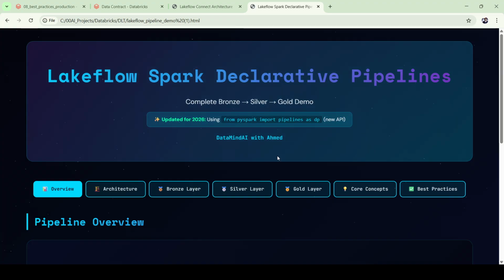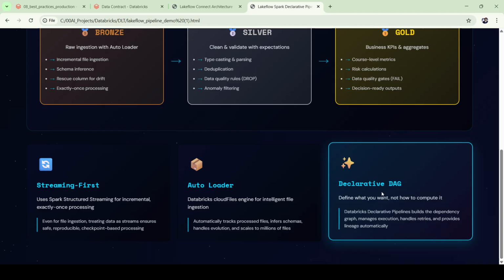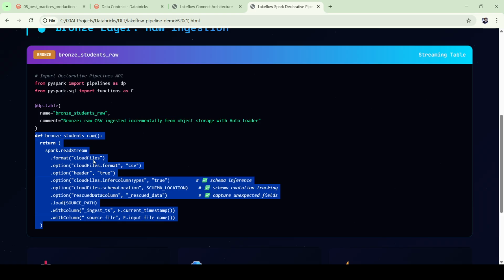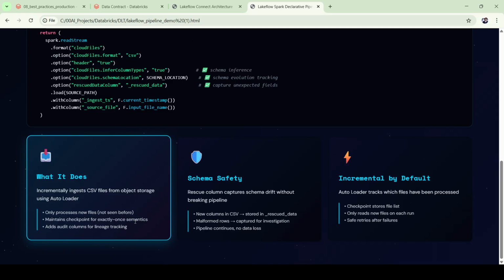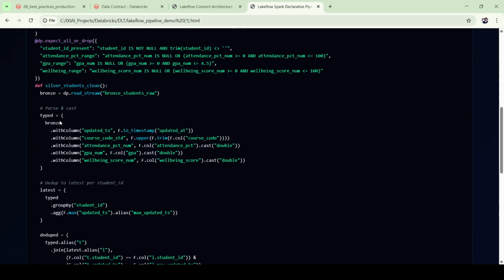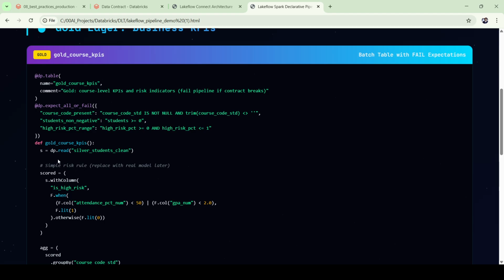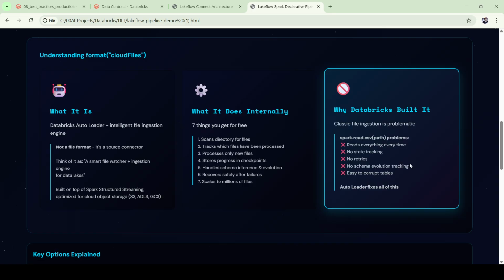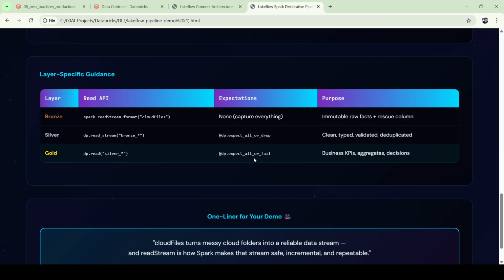Databricks Lakeflow Pipelines Explained | End-to-End Spark Declarative Pipeline Architecture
In this episode of the Databricks Lakeflow Declarative Pipelines Masterclass 2026, we bring everything together and walk through the complete Lakeflow pipeline architecture.

You will learn how streaming tables, materialized views, CDC pipelines, and data quality rules work together to build production-grade data pipelines in Databricks.

This session connects all previous episodes and demonstrates how to design a full Bronze → Silver → Gold pipeline using Spark Declarative Pipelines.

Topics covered:

• Streaming Tables for ingestion
• Materialized Views for transformation
• Data Quality Expectations
• CDC and SCD Type 2 pipelines
• Medallion Architecture implementation
• Best practices for production pipelines

This video concludes the Lakeflow Declarative Pipelines Masterclass and prepares you to build scalable data pipelines on Databricks.